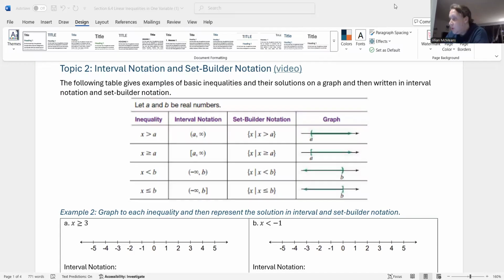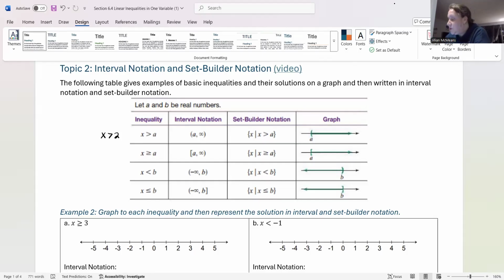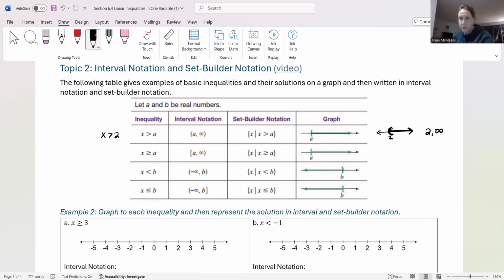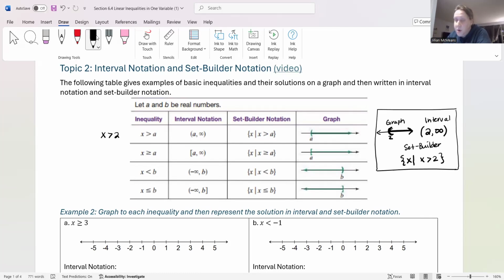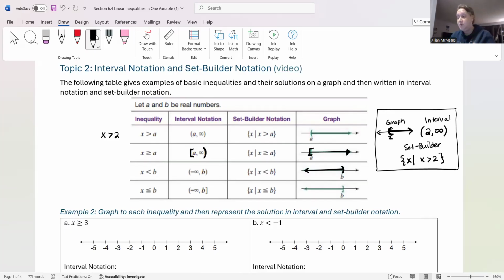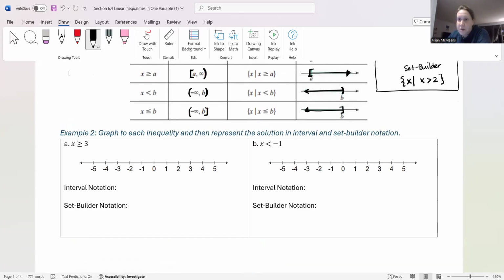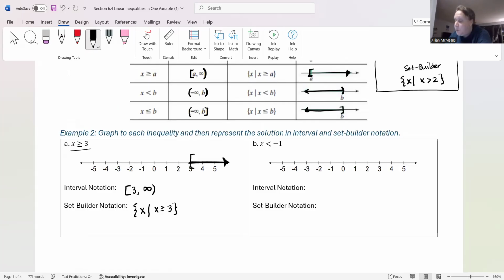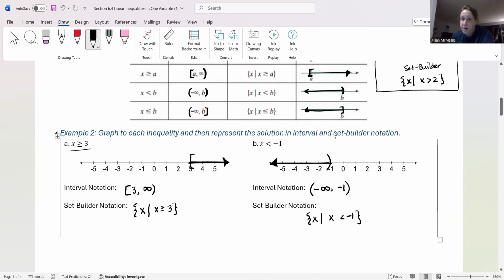M143 Section 6.4 Topic 2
Internal Notation and Set-Builder Notation for Linear Inequalities in One Variable